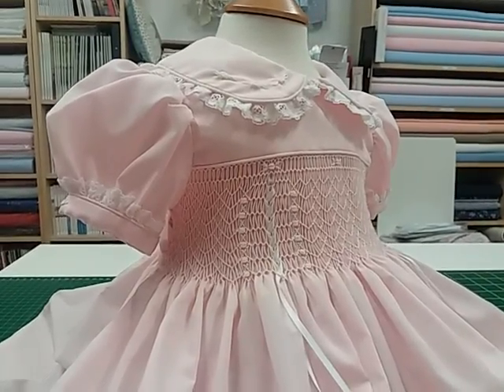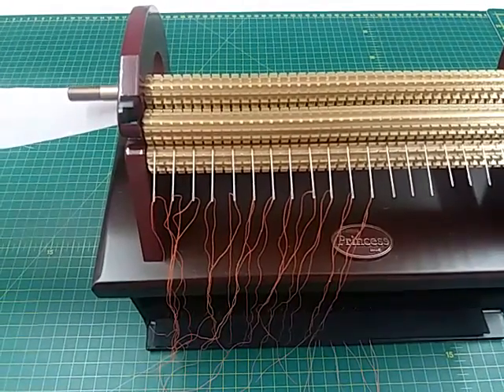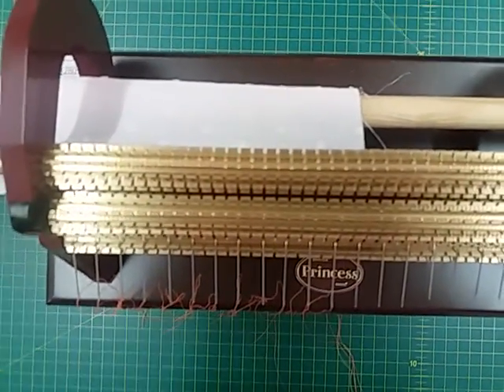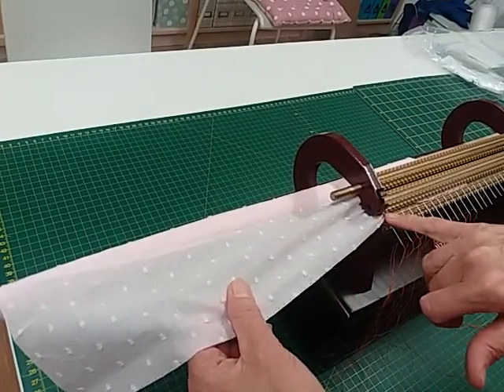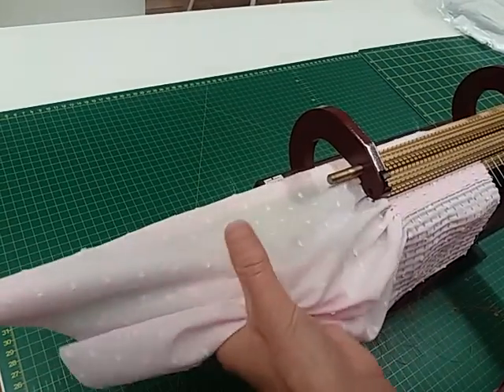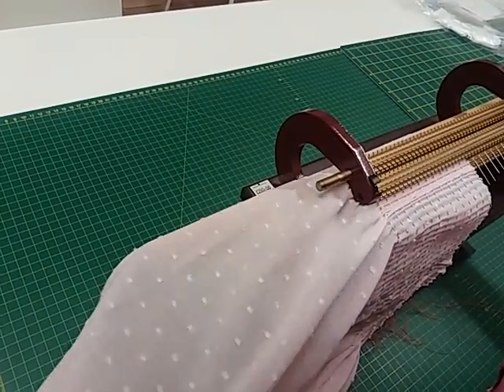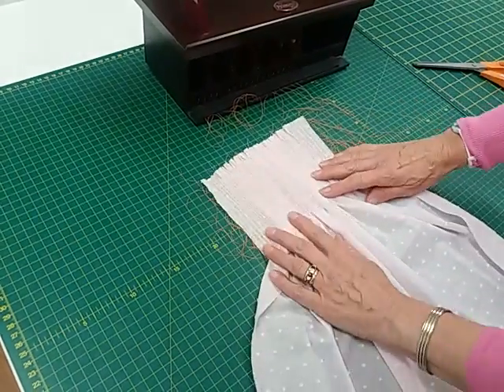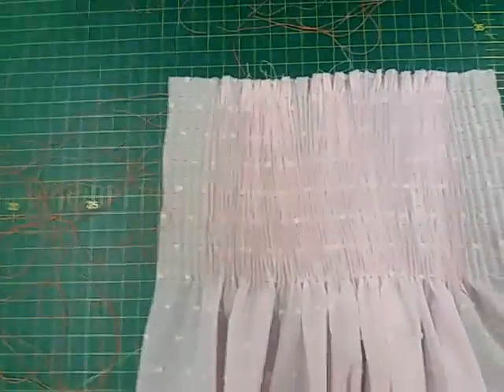How to use your Princess Smocking Pleater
This Video shows you how to roll your fabric and pleat up your fabric for a dress front, using the House of Smocking Princess Pleater with the Feeder box.